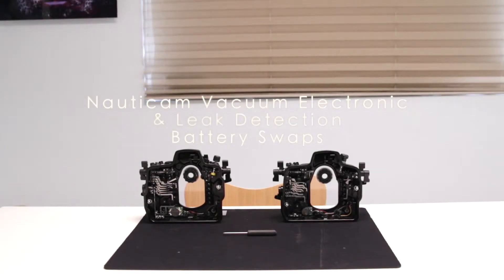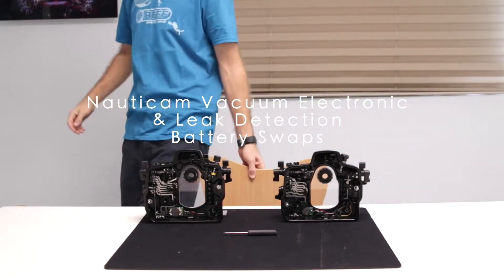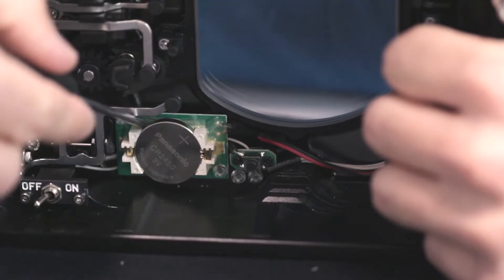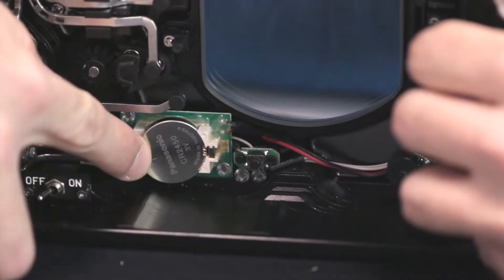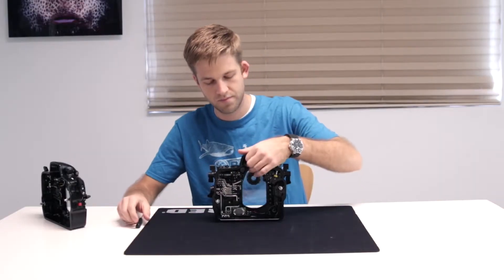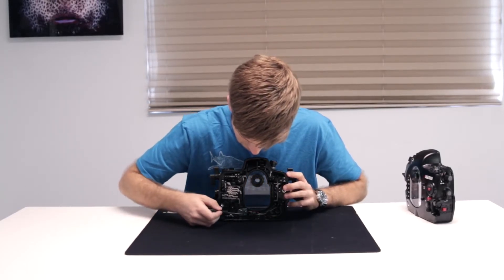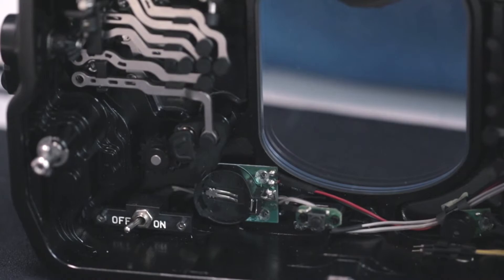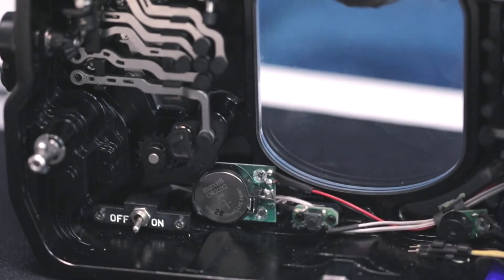Installation Guide Nauticam Vacuum Electronics & Leak Detection Battery Swaps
This short tutorial will guide you through installing and changing out coin style CR batteries in your Nauticam underwater housing. If you need further assistance please contact our staff at Reef Photo & Video: